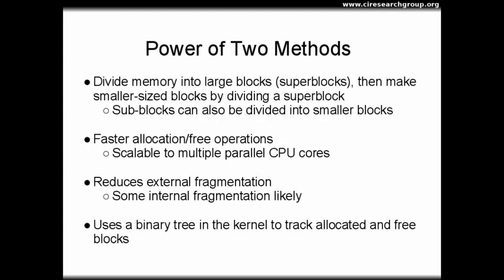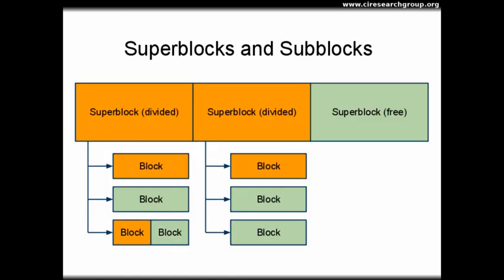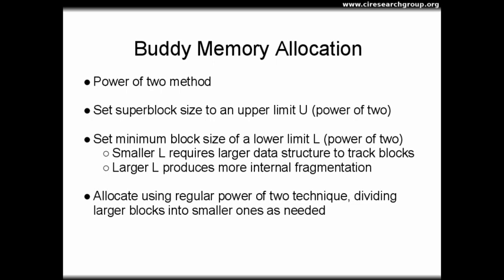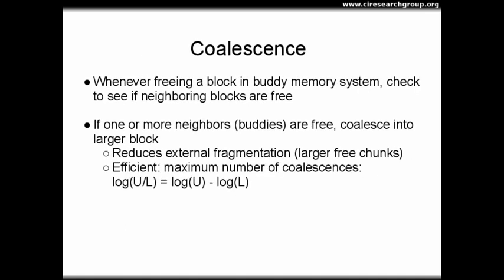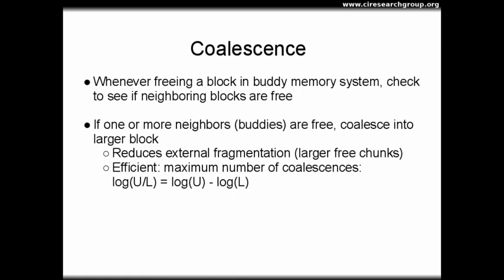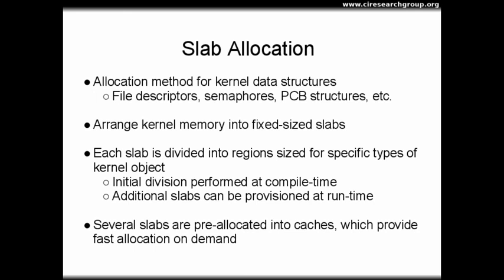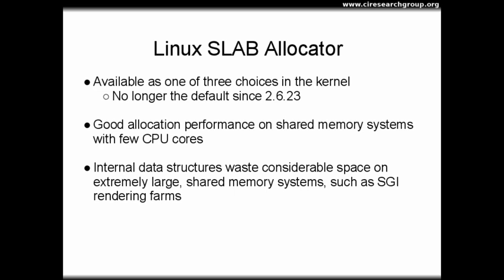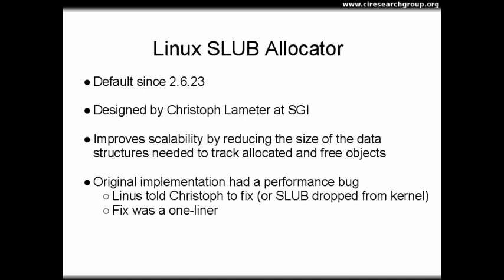Kernel Memory Allocation - Lecture 10